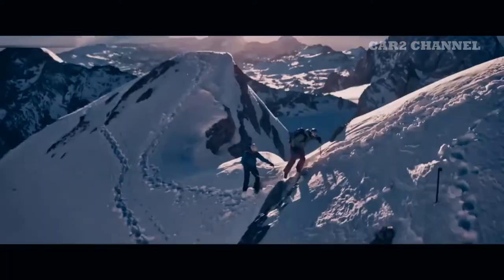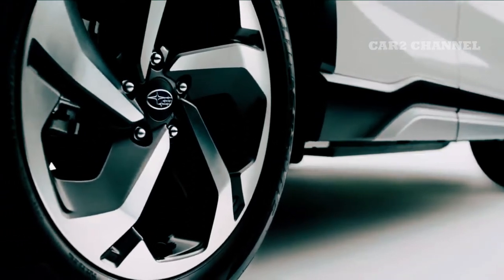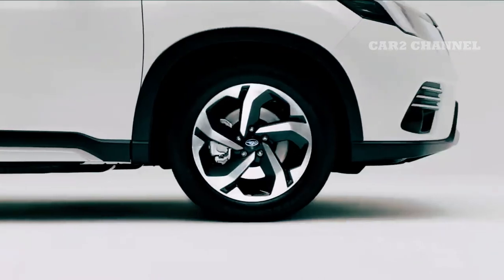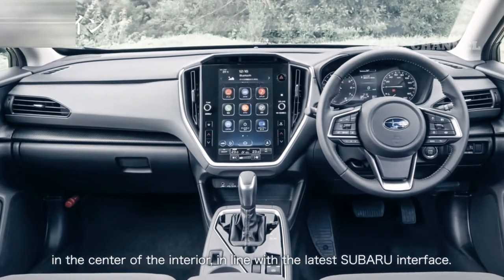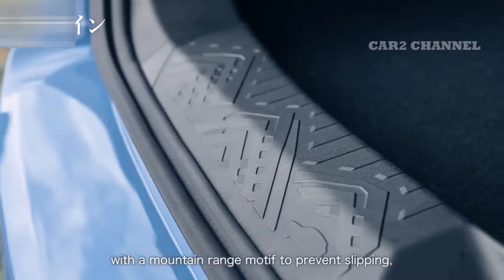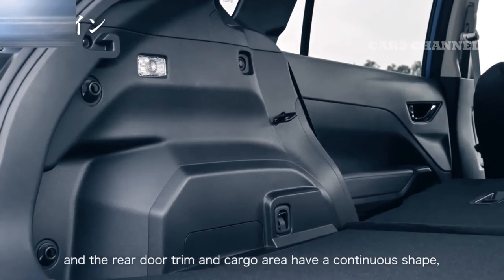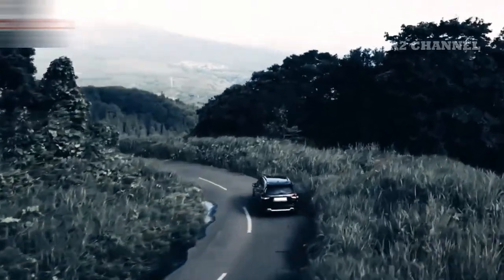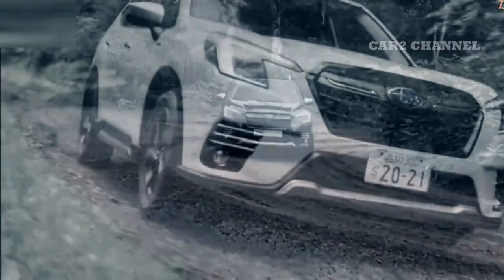Spesifikasi Lengkap New Subaru Forester terupdate 2022.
Subaru Indonesia meluncurkan dua tipe untuk Forester yang serba baru. Pertama, 2.0i-L untuk tipe terendah. Kedua, EyeSight 2.0i-S. Dari luar, Subaru menyebut All New Forester memadukan karakter SUV dengan kenyamanan dan fitur yang mudah digunakan. Bagian depan memiliki desain baru pada grill, lampu depan, dan bumper. Dengan daytime running lights (DRL), C-shape memiliki tampilan yang cukup ikonik.

Lampu depan dengan proyektor LED dengan Adaptive High Beam (ADB) dan Steering Responsive Headlamp (SRH). Bemper depan juga dilengkapi dengan skid plate yang terintegrasi pada panel datar di bawah bodi. Panel datar berguna untuk melindungi bagian bawah mobil. Selain itu,  juga  meningkatkan kepadatan kabin.